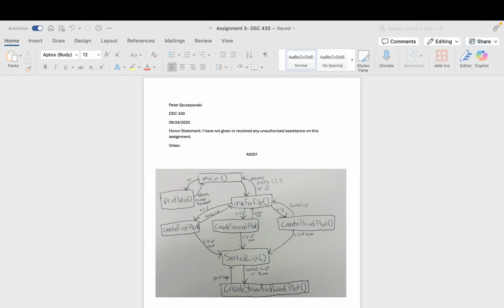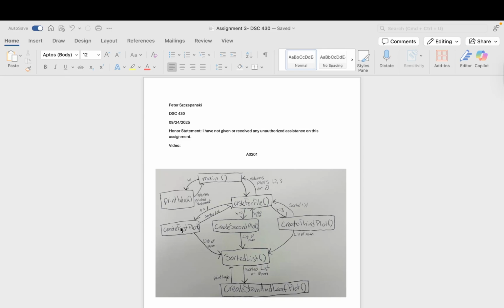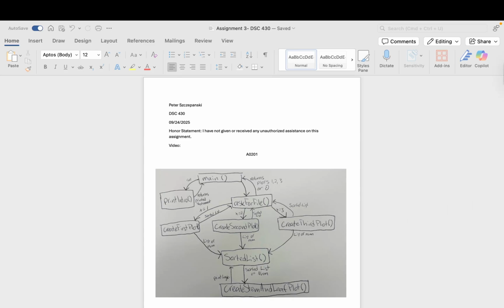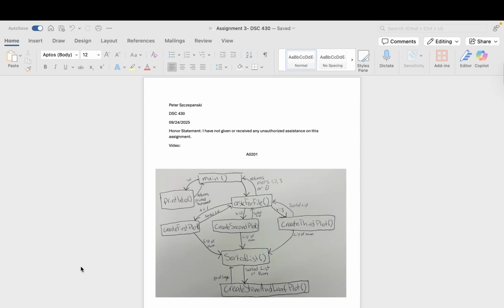DSC 430 Assignment 3-DePaul University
This is a brief supplementary video, approximately 2.5 minutes long, for my assignment. It's a visualization of how I plan to organize my code, and I explain some of the logic behind it. This is for my Python Programming course, DSC 430, DePaul University.